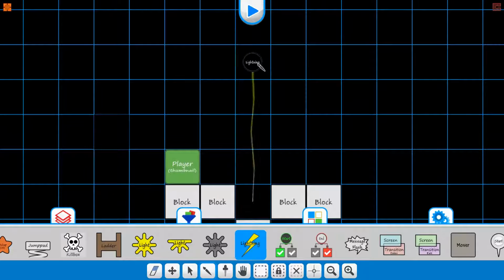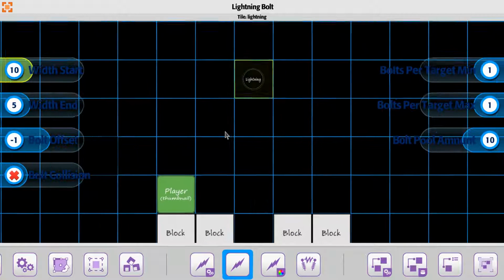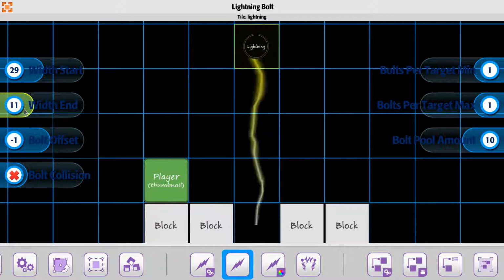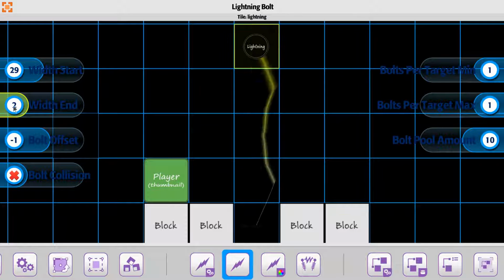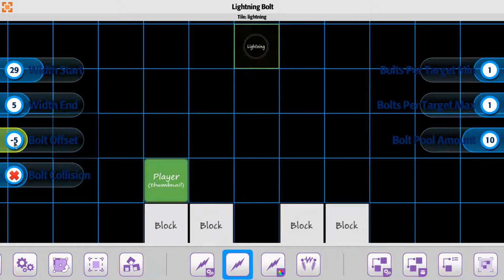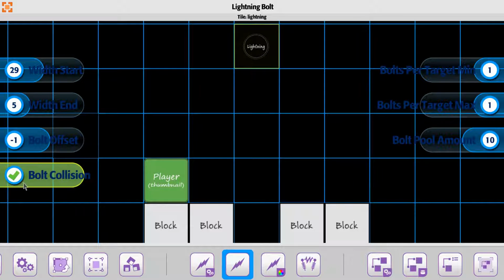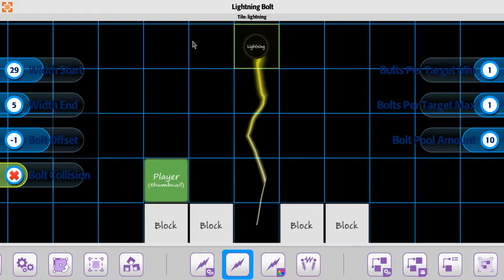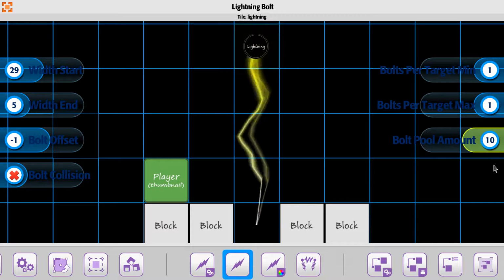Tile 03 Lightning Bolt Tile Width Offset and Collision